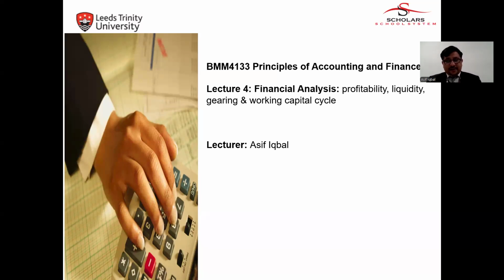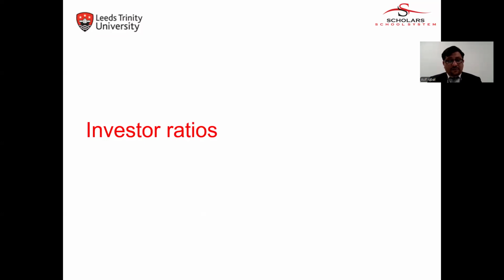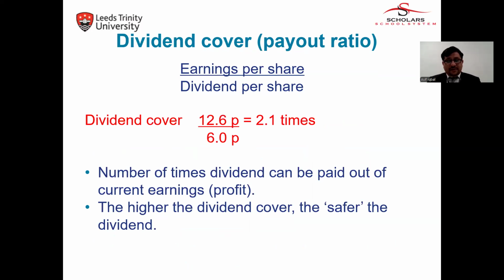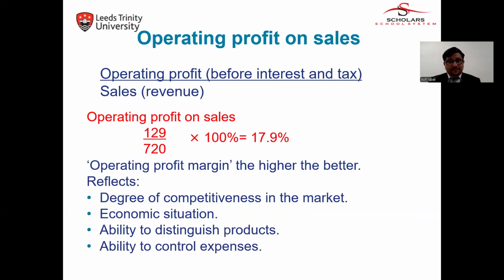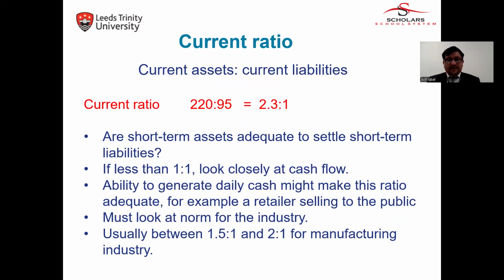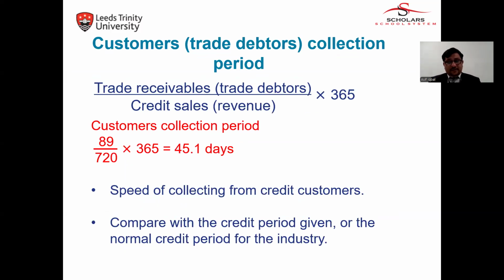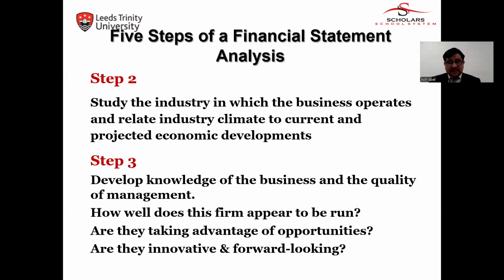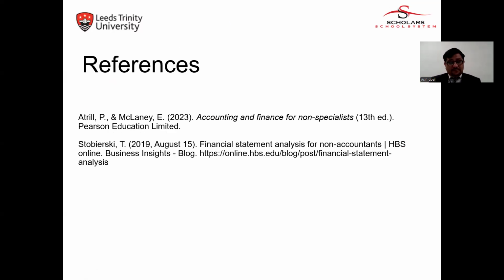PAF (XSSBMM4133), Semester 1, Week 3 Session for Level - 4 Students, Delivered by Asif Iqbal.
Principles of Accounting and Finance  (XSSBMM4133), Semester 1, Week 3 Session for Level - 4 Students, Delivered by Asif Iqbal.

Financial Analysis